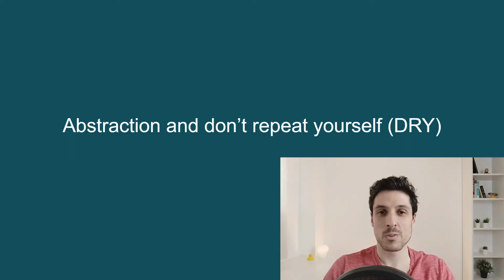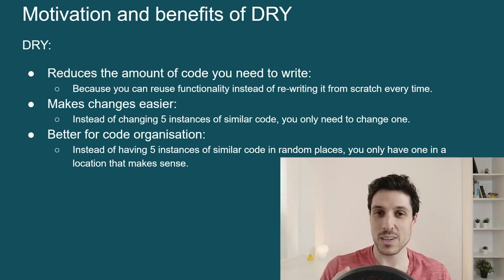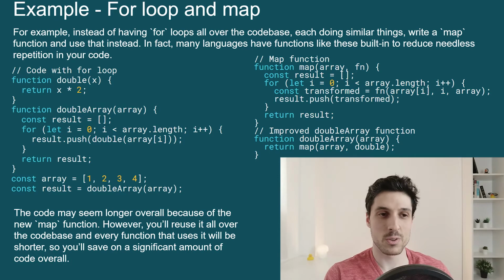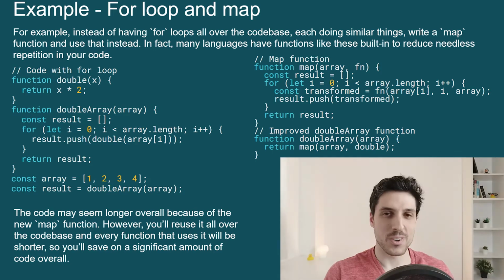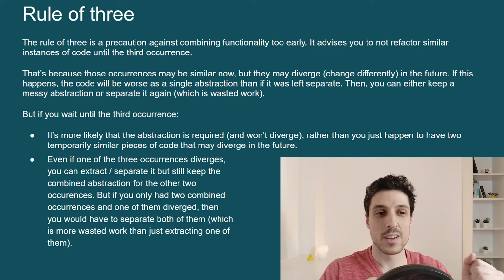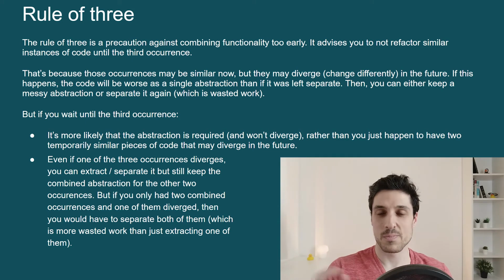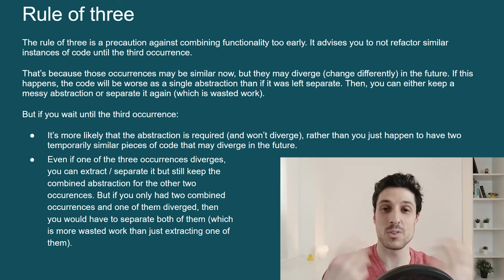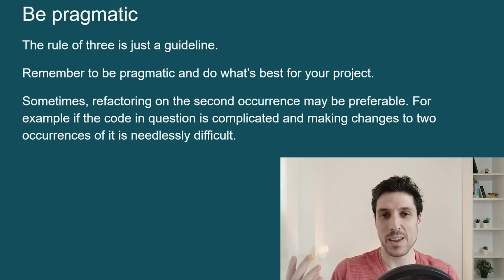Abstraction and DRY - Clean code and programming principles for beginners series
This video is on abstraction and don't repeat yourself (DRY) which are fundamental concepts in programming. It's important to understand how to refactor and create abstractions properly that help your project, rather than hurt your project. The rule of three is also important to keep in mind, to prevent you from creating bad abstractions that will make the code worse.

Chapters:
0:00 Welcome
0:11 Description of abstraction and DRY
0:40 Motivation and benefits of DRY
2:15 How to apply abstraction and DRY
2:33 Example - for loop and map
5:21 Rule of three
7:53 Rule of three example
8:44 Be pragmatic